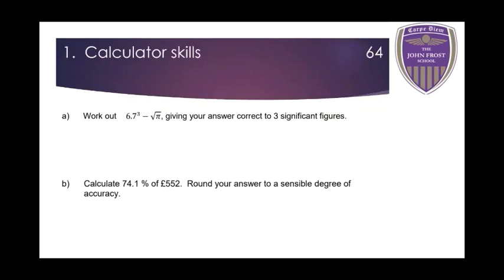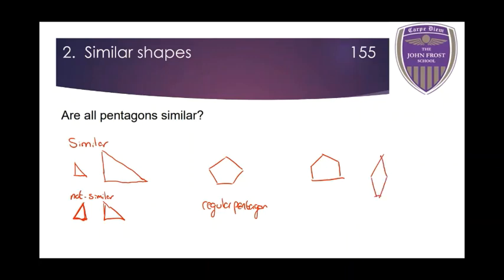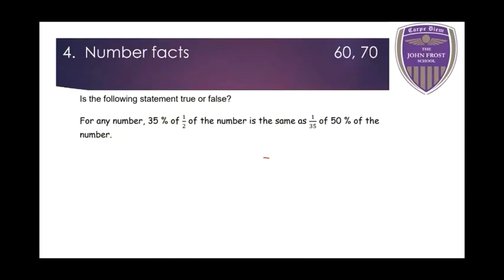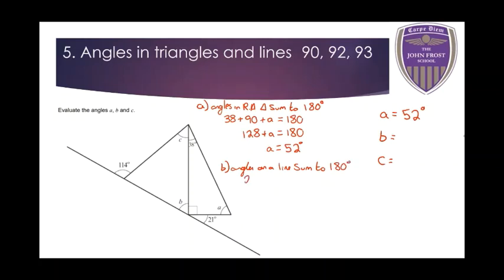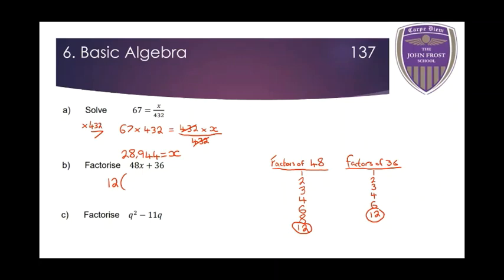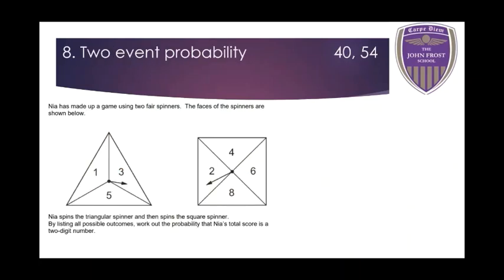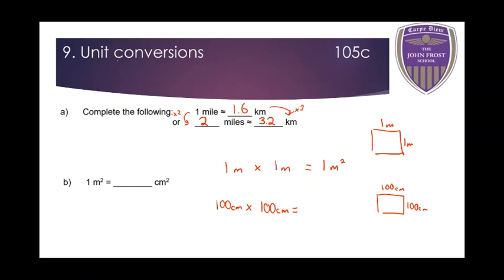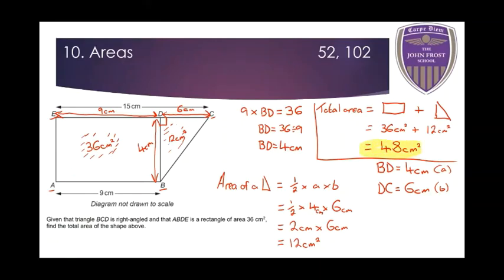#257 Year 11 IM2 Nov 18 Revision notes Q 1-10